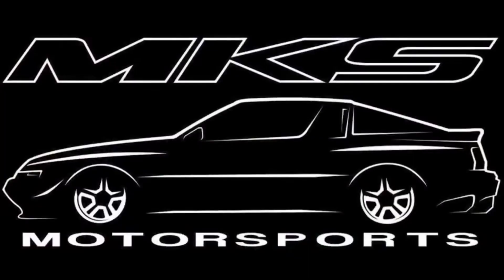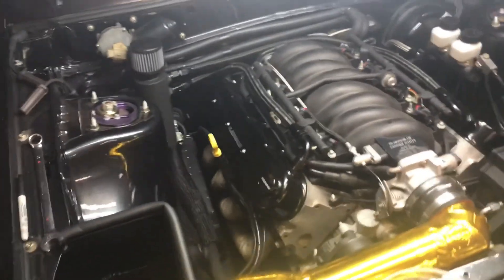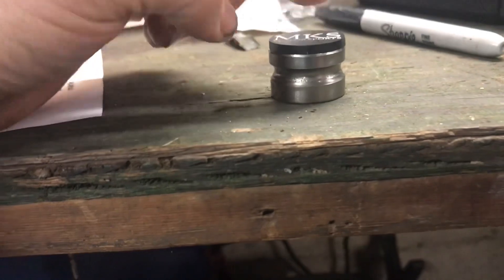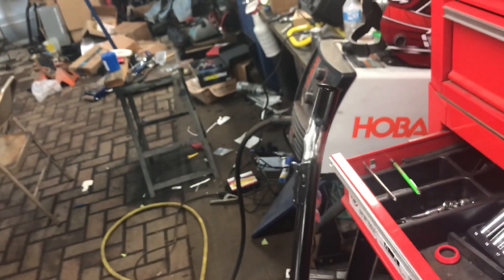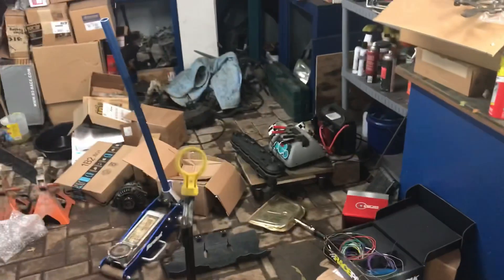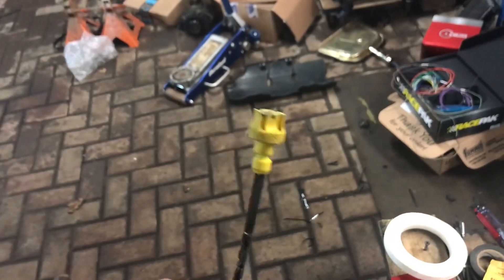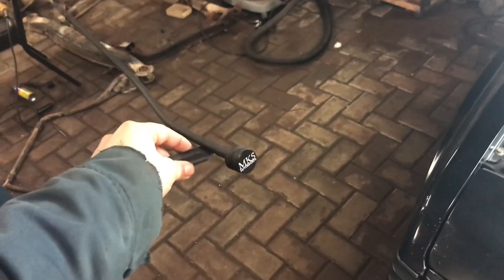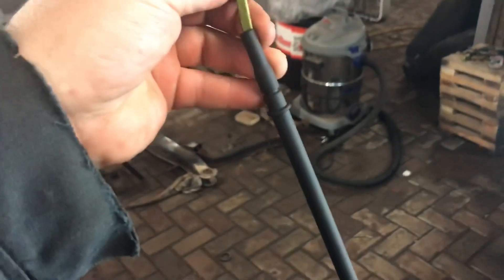Custom dipstick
When you realize your dipstick is ugly. And you want to make it not ugly. You try. Or you make it more ugly. You decided.